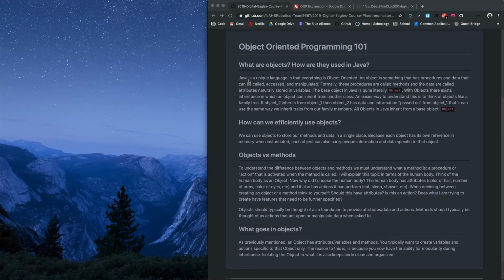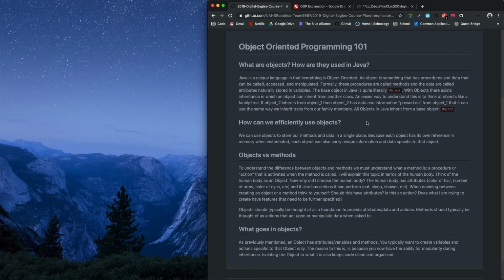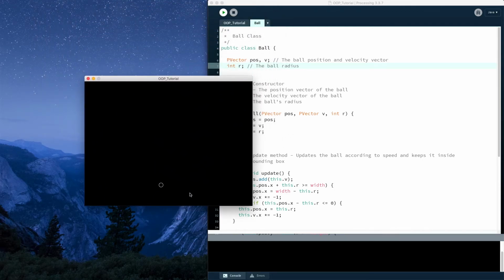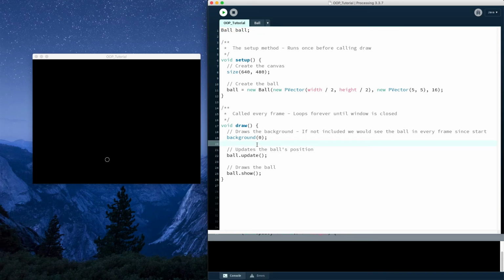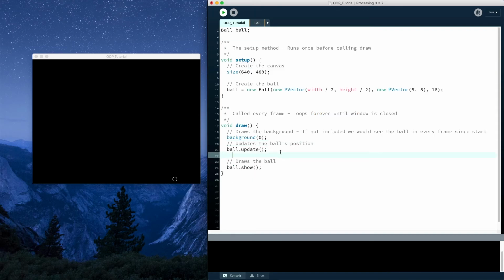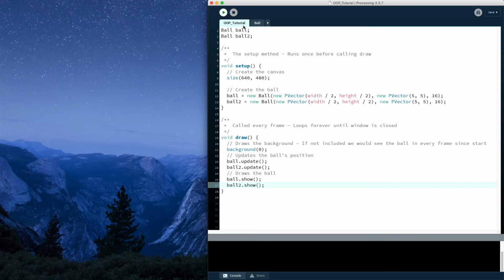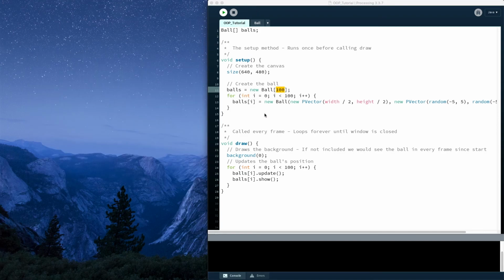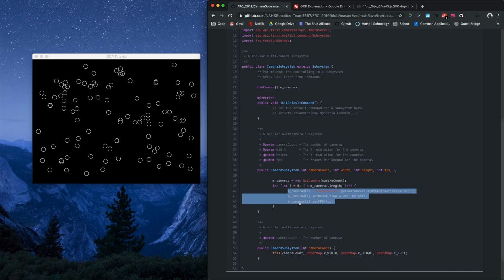03 OOP Basics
FRC Robotics Programming Training
Lesson 3 - Object Oriented Programming

Used Processing for ball example.